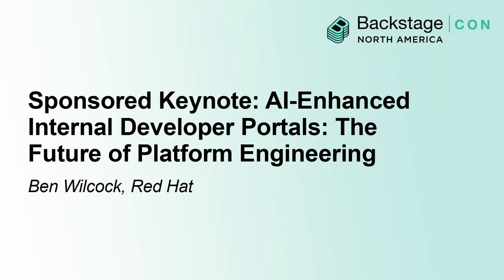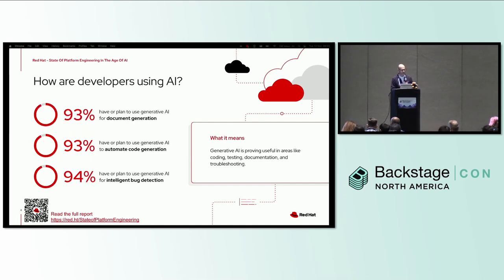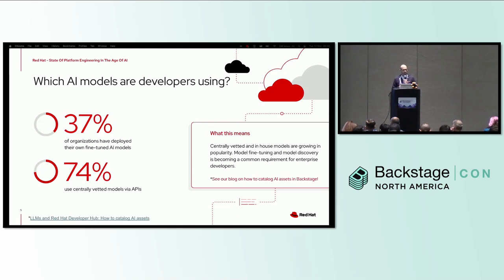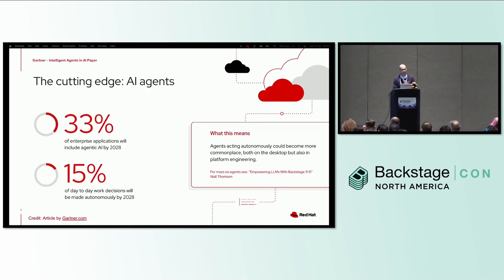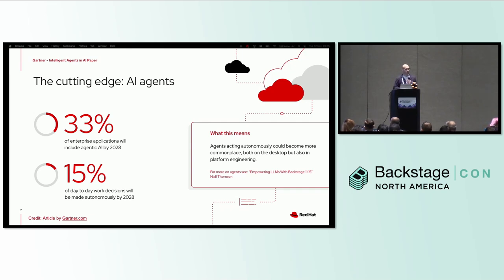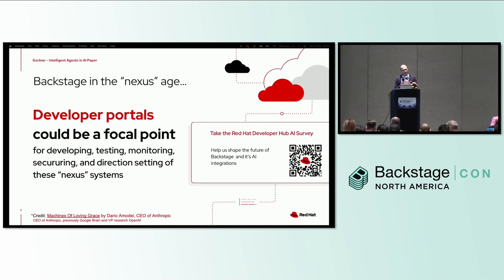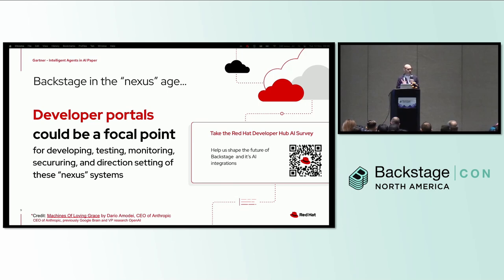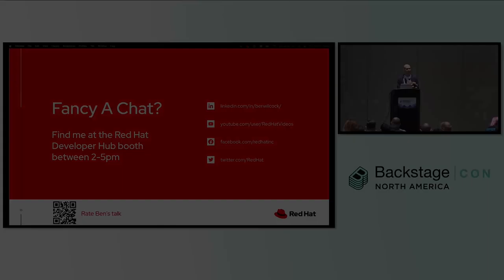Sponsored Keynote: AI-Enhanced Internal Developer Portals: The Future of Platform... - Ben Wilcock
Sponsored Keynote: AI-Enhanced Internal Developer Portals: The Future of Platform Engineering - Ben Wilcock, Red Hat

Internal Developer Portals (IDPs), like Backstage, are becoming essential for enabling platform engineering in enterprises. These portals streamline developer workflows, centralize resources, and foster a self-service culture, reducing operational overhead. With the integration of AI, IDPs can further transform the developer experience through intelligent automation, predictive insights, and enhanced productivity. This talk explores how AI-enhanced IDPs are shaping the future of platform engineering, driving efficiency and innovation in enterprise environments.